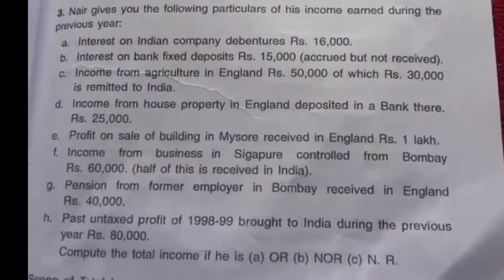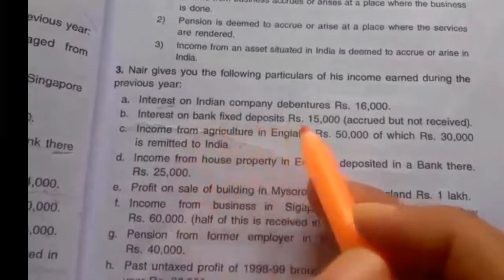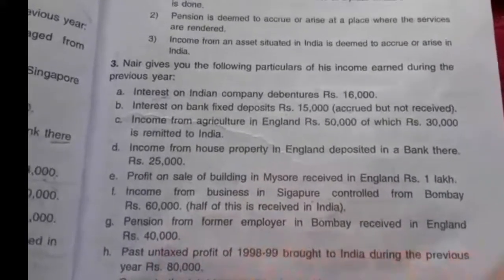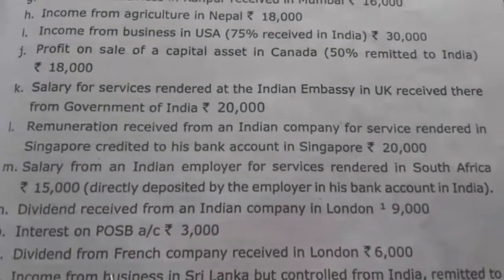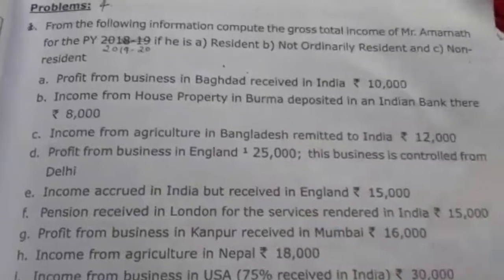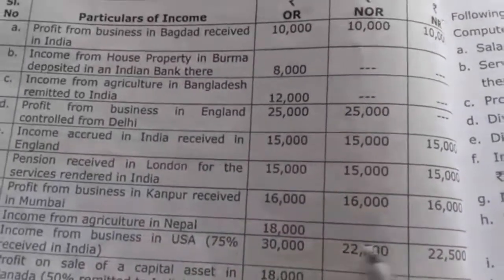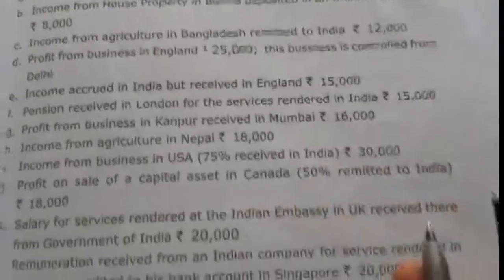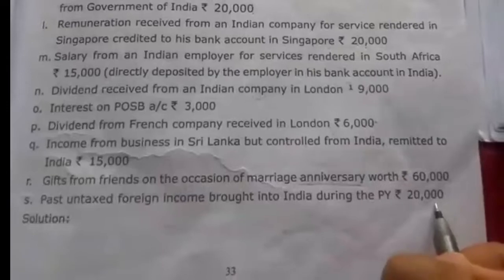Illustrations under Incidence of tax